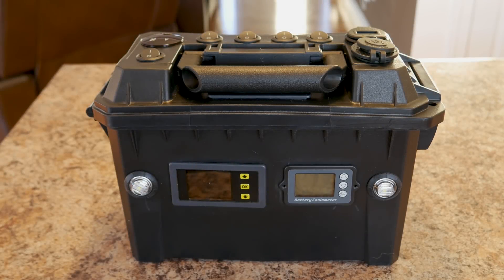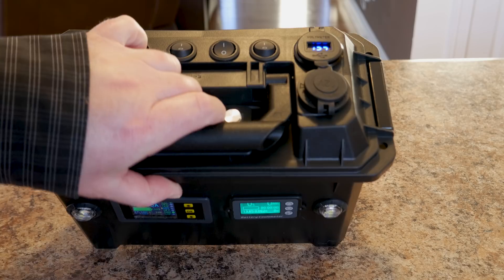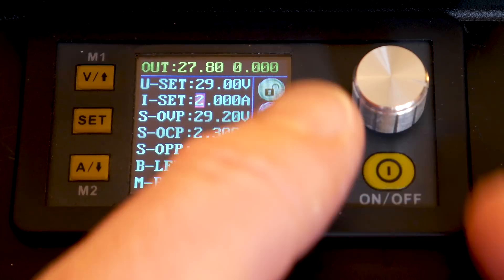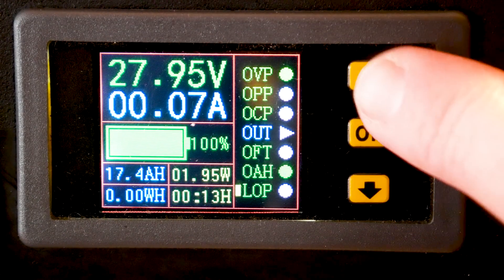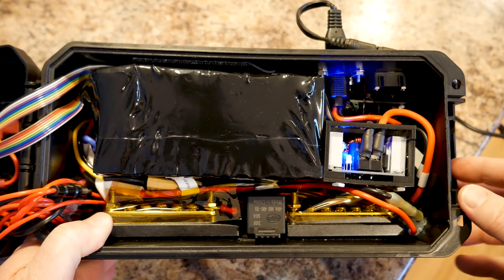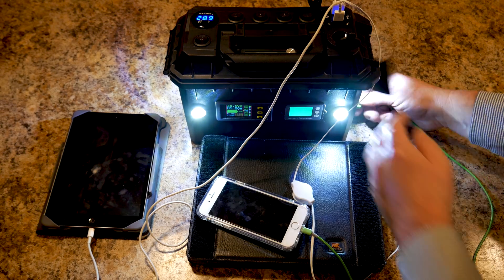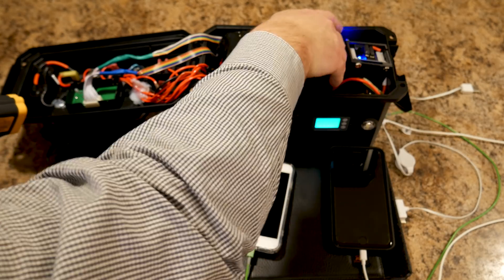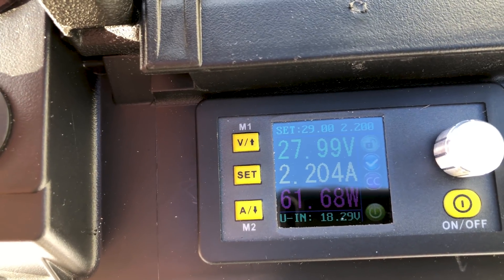Mini DIY 24 Volt 18650 Lithium DC Powerbox/Generator/Solar Generator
I made a smaller, lighter, & more powerful power box/generator/solar generator (whatever you want to call it)!

SPECS

Specs: 24 volt (25.9v nominal), 453 Watt Hours, 49 LG 18650's (2.5 AH's each).  300 watt buck converter, Onboard USB &12 volt outputs.  Onboard charging through boost/buck regulator.

Dimensions:   6.75" L x 3.375" W x 5. H

TIP

LINKS

PARTS USED

Plastic Ammo Can

Boost/Buck Drok Voltage Regulator

Blue Seas Bus Bars

1/4” Battery Post

DROK Meter & Shunt

Small Brushless Fan

Trailer Marker Lights

24 Volt Relay

DROK Battery Coulometer

Voltage Meter

12 Volt Socket

Rocker On/Off Switches

USB Socket QC 3.0

USB Socket with Volt Meter

ATC In-Line Fuse Holders

SAE Power Port

Buck Converter

12V Plug to SAE Cable

SAE to to 5.5mm x 2.5mm Adapter

12V 36 Watt Wall Power Supply

Silicon Wire

12 Volt Adapter to SAE to Charge Cable

IMPORTANT TOOLS USED TO BUILD PROJECT:

Soldering Iron Station

DC Bench Power Supply

Creality Ender 3 3D Printer Regular version

***SOLAR PANEL***

100 Watt Flexible Solar Panel

Mavic 2 Pro with Fly More Combo for Aerial Shots

PANASONIC LUMIX G7 KIT - RITZ CAMERA BUNDLE

PANASONIC LUMIX 45-150 MM Lens

DJI OSMO + Bundle

DJI OSMO + Refurbished

DJI OSMO Mobile 2

iPhone 8 Plus

62” Camera Tripod

Mini Flexible TripodTripod